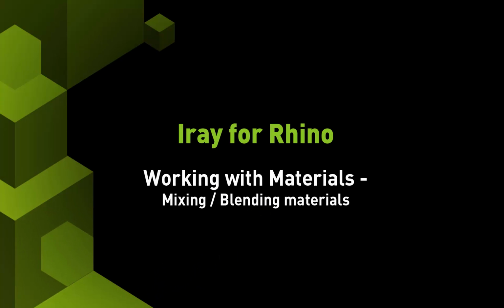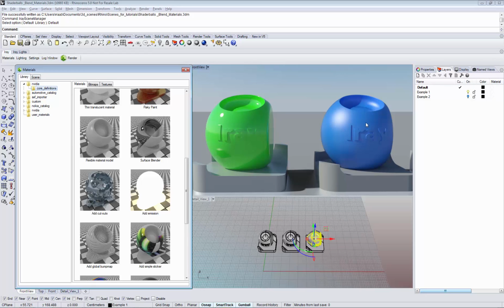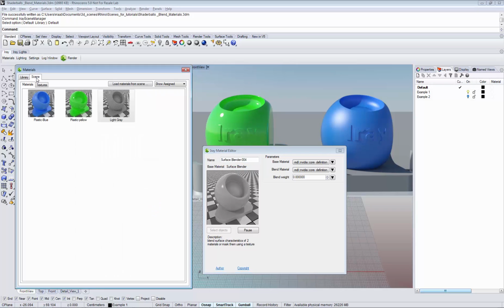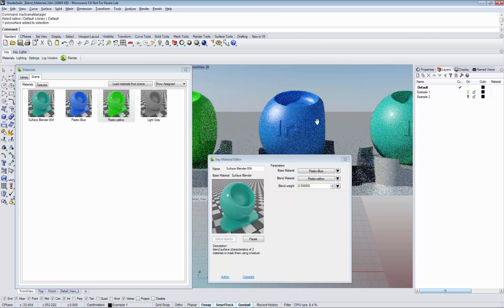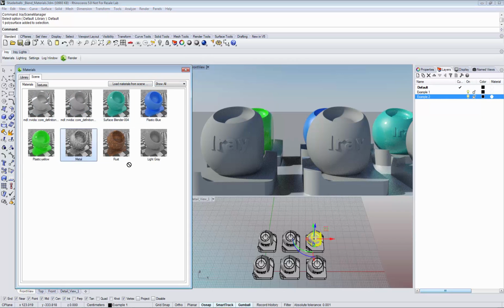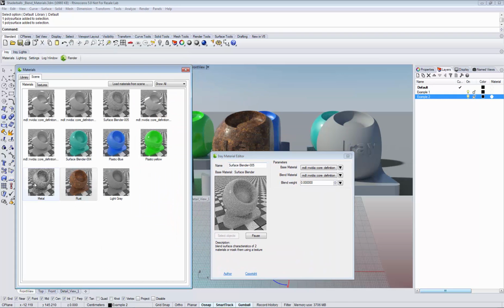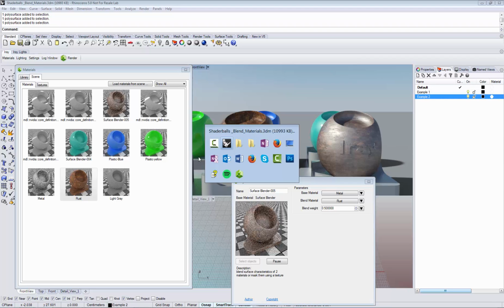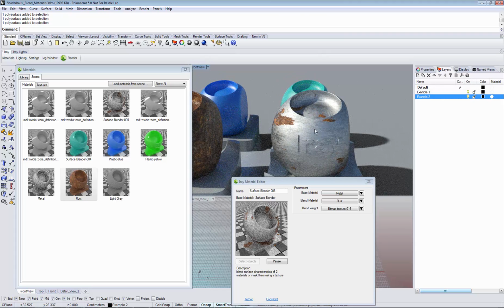Iray for Rhino 1.1 - Materials - Mixing & Blending Materials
This video describes how to use the Surface Blender material to blend and mix materials